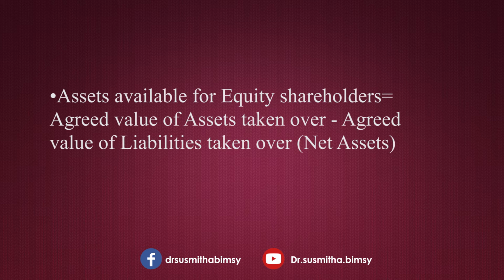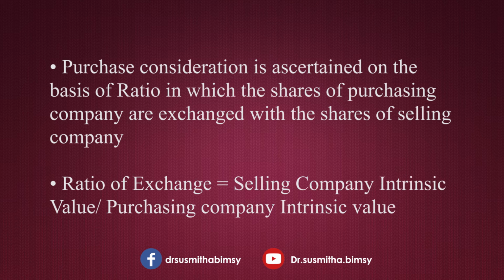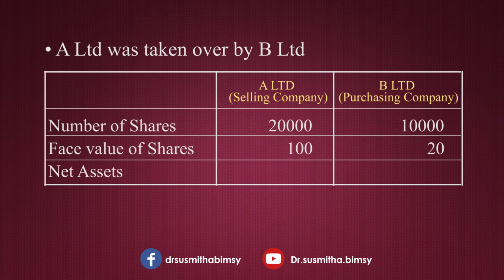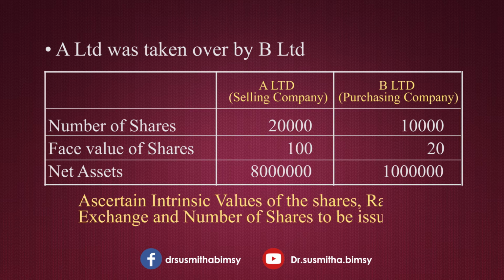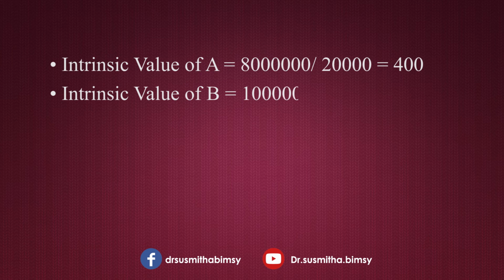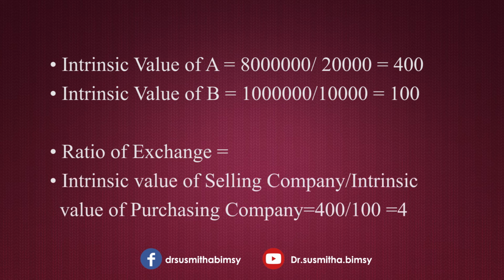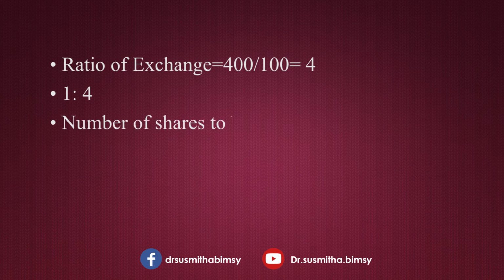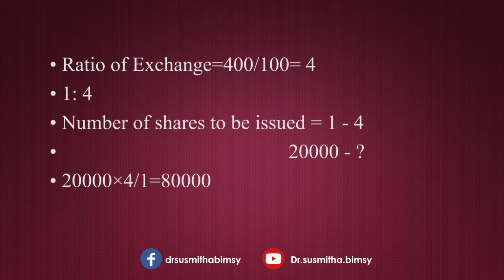INTRINSIC VALUE METHOD -AMALGAMATION VIDEO NO-5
INTRINSIC VALUE METHOD/SHARE EXCHANGE METHOD IS ONE OF THE METHOD FOR COMPUTING PURCHASE CONSIDERATION. IT IS CALCULATED BY DIVIDING THE NET ASSET VALUE OF TRANSFEROR COMPANY  BY PRICE OF ONE SHARE OF OF TRANSFEREE COMPANY. THIS VIDEO WILL PROVIDE YOU INFORMATION ON BOTH PRACTICAL AND THEORETICAL ASPECTS OF THIS METHOD.